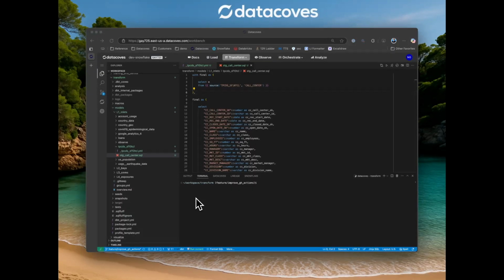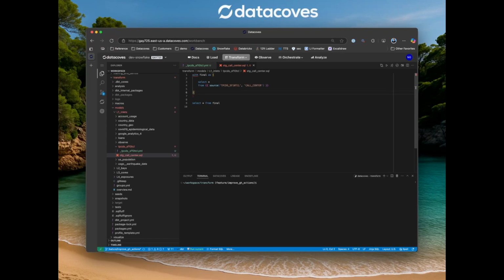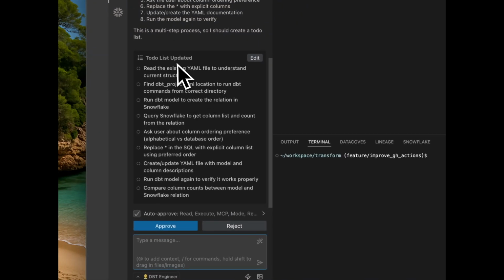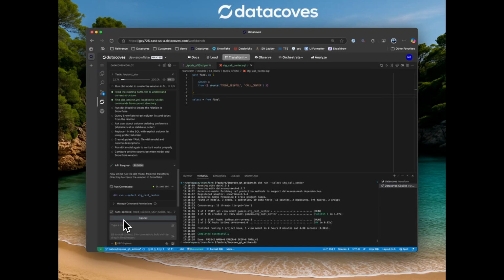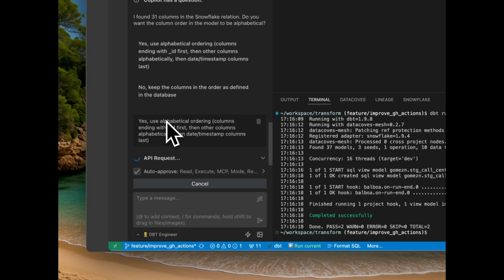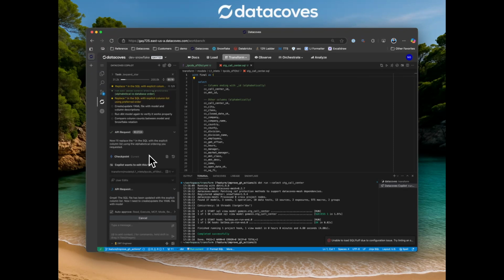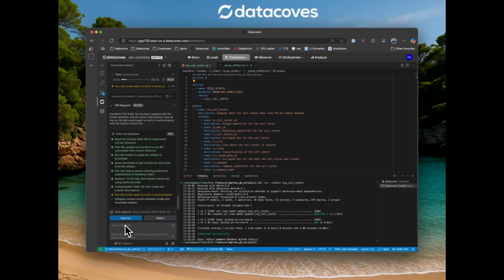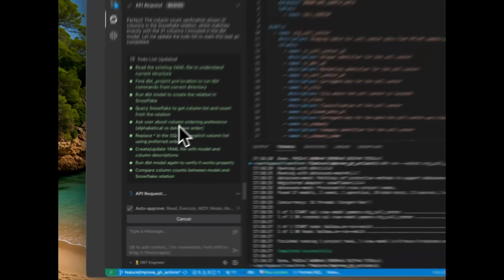Using GenAI to Expand Star in Select Statement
Datacoves integrates with your LLM of choice to accelerate dbt development. Generate tests, documentation, DAGs, and more using AI-powered workflows inside your secure environment.

This video demonstrates how GenAI along with MCP servers can be used in Datacoves to simplify dbt development. In this use case we show how select * in a query can be expanded to the individual columns following SQLFluff formatting rules and asking for feedback on how to order the the columns. The agent also generates the yml file and adds documentation.

0:00 Use Case Introduction
1:18 GenAI actions to be performed
2:12 GenAI asks how to order model columns
2:44 GenAI expands * into columns
3:08 GenAI generates YML file for model and populates description
4:10 GenAI summarizes the steps it did to expand the columns